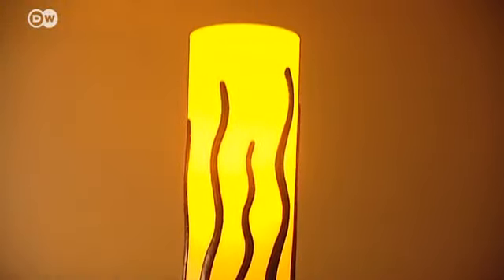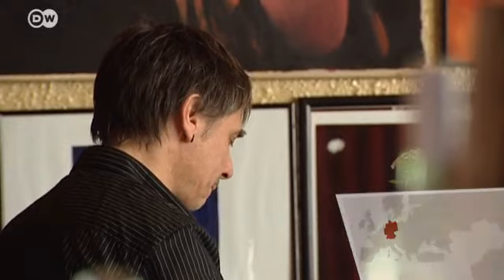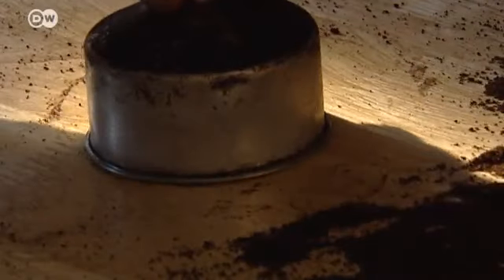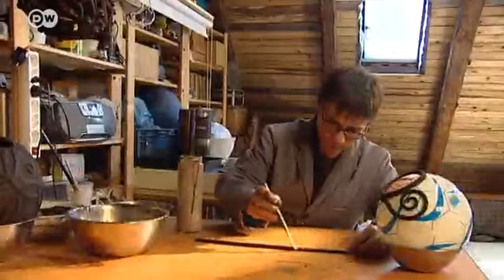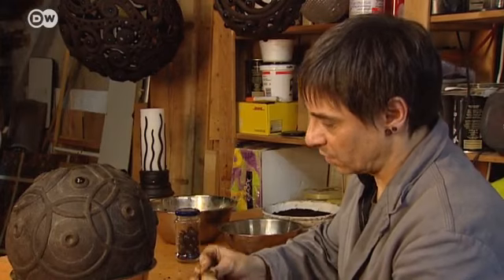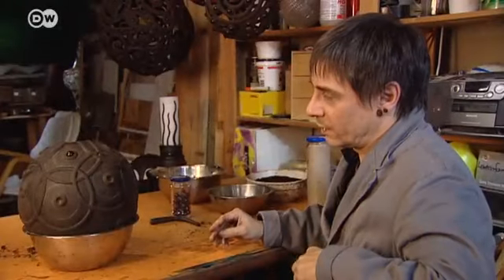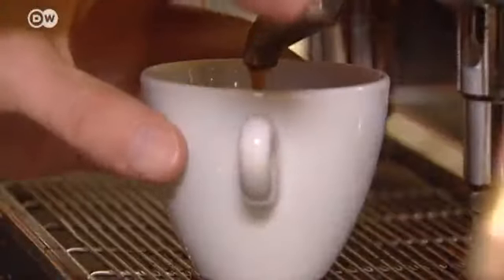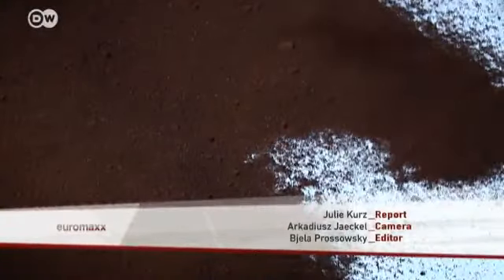Adaptable 05 - Lamps from Coffee Grounds | Euromaxx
German-Spanish designer Fermin Benedi Bayer is based in the northern German city of Bremen. He makes different kinds of lamps using a coffee grounds compound. He gets his material from a local café that belongs to some friends.